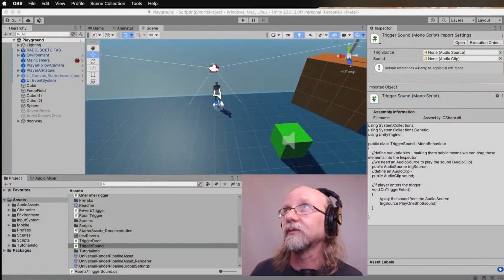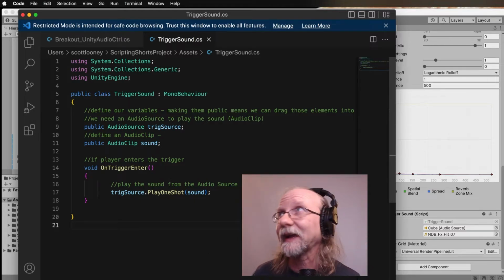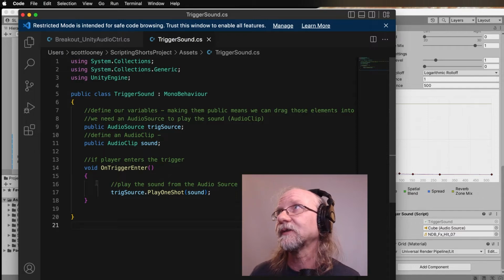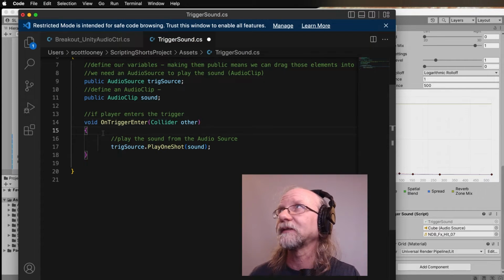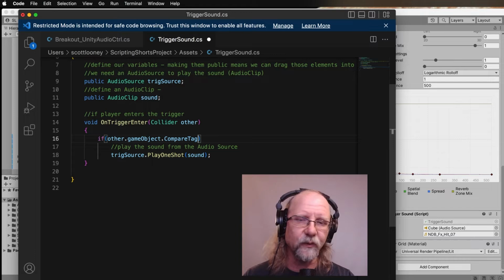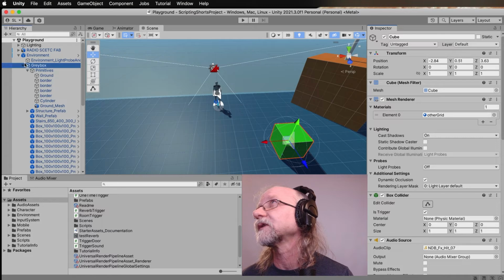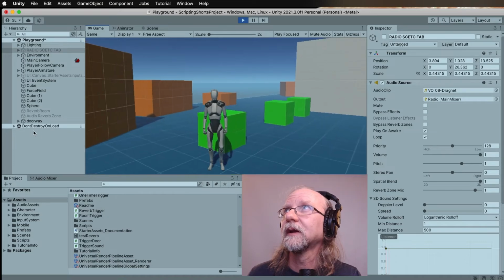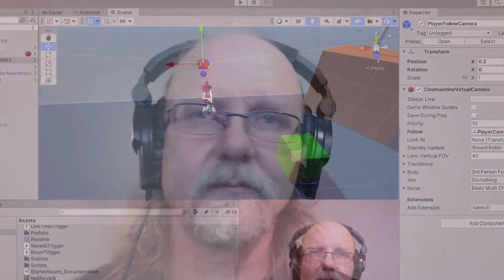Unity Audio Scripting Shorts: Selective Triggering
In this video, Scott explains how to work through the issue of selective triggering in Unity using "tags" and a bit of C# scripting. Want to trigger a sound when your character enters a specific volume, but not an enemy? Well, this is for you! Be sure to check out the earlier videos in the Unity Audio Scripting Shorts series for more context.